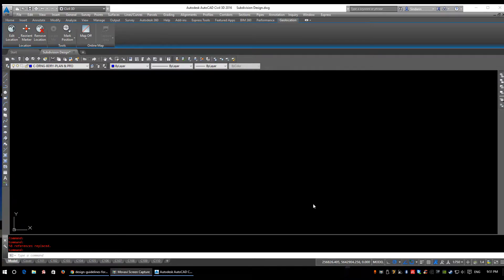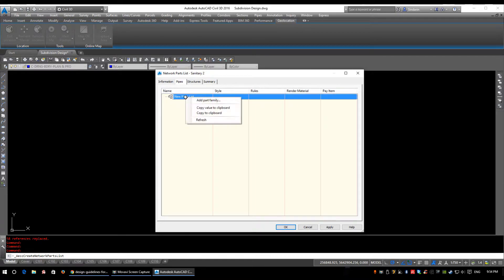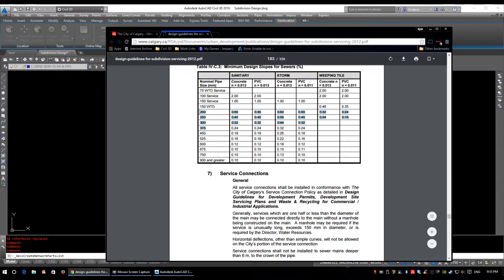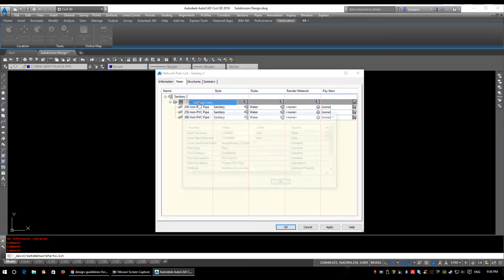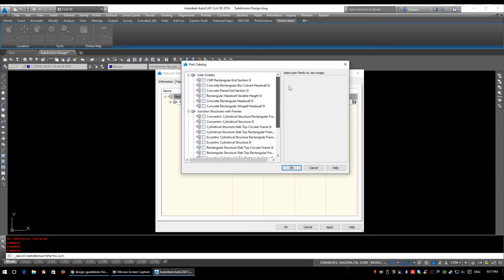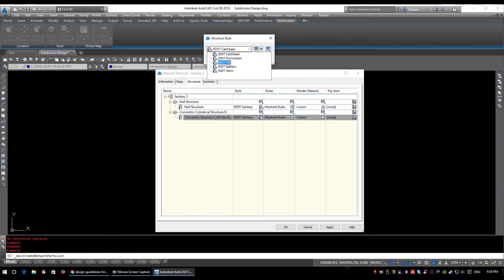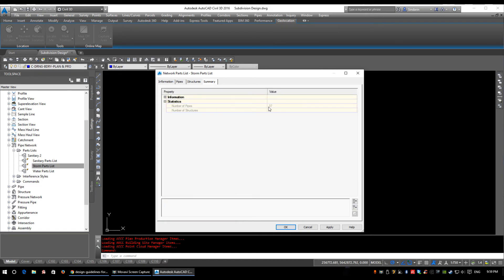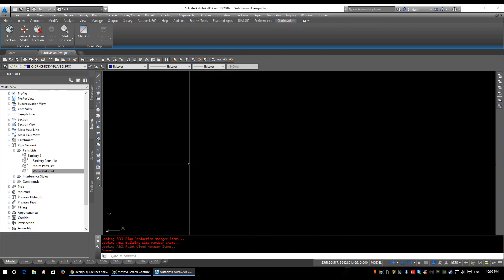Parts Lists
How to create a Parts List within Civil 3D